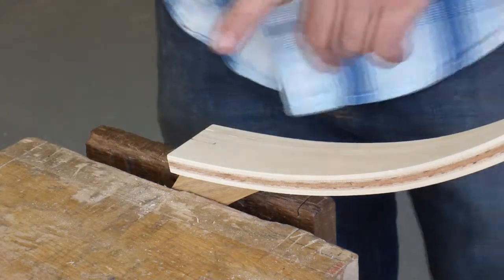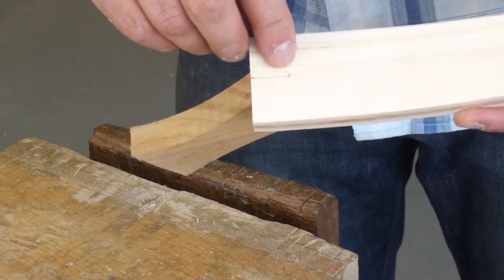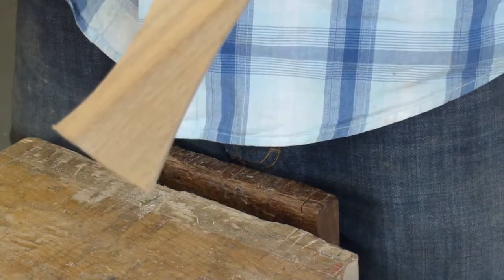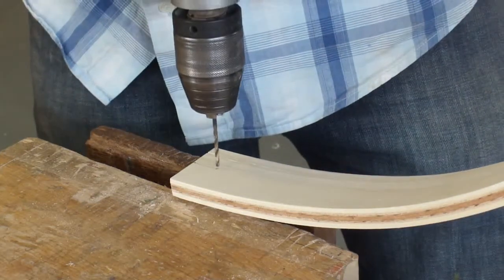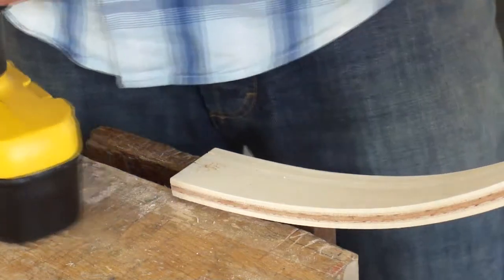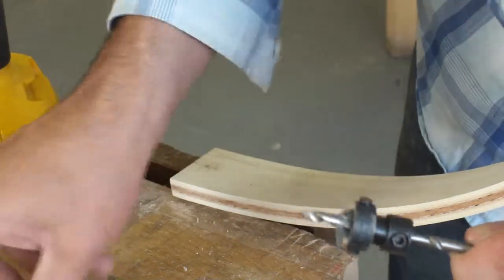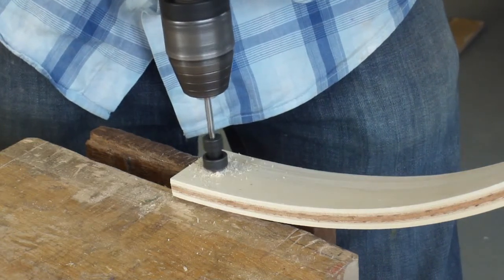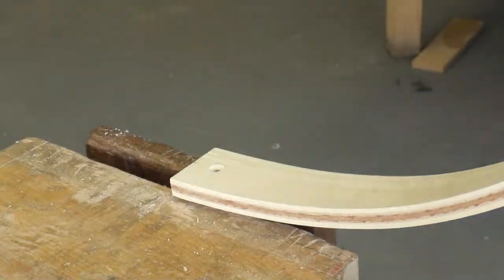Hip to Leg 3